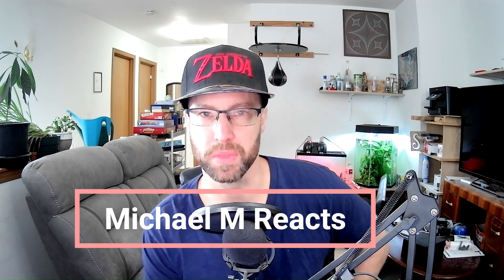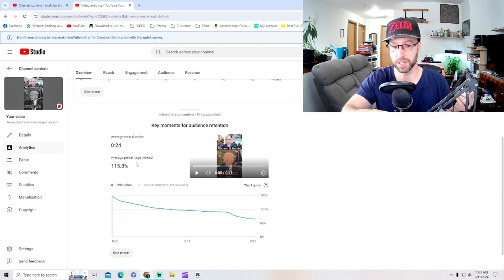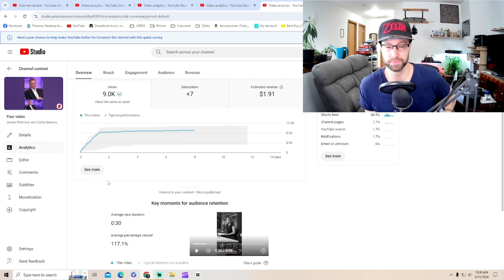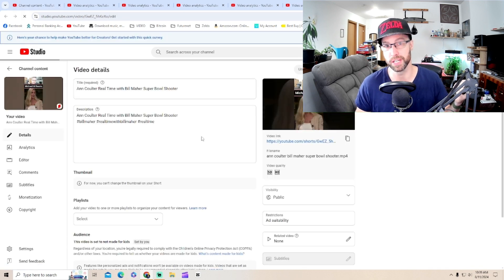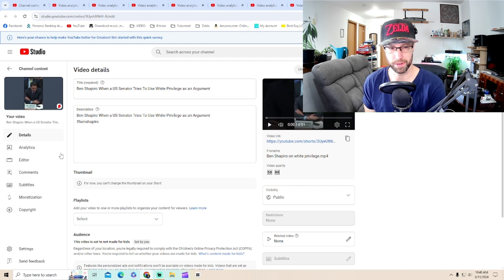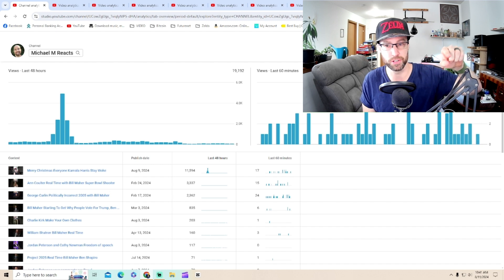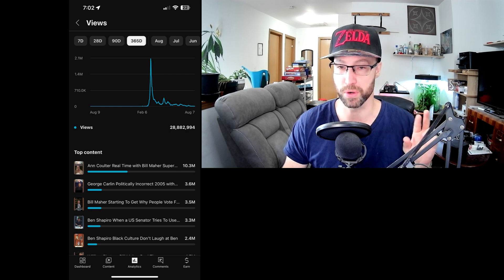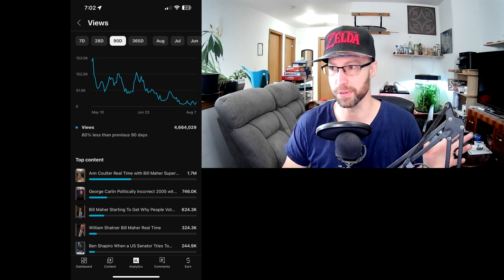YouTube is Killing My Channel Slowly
My Real YouTube Analytics visible